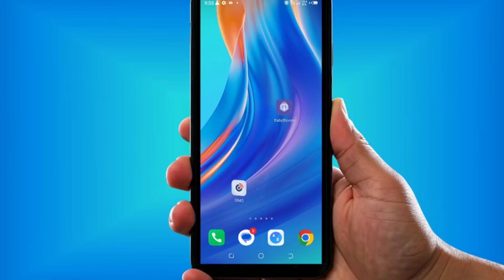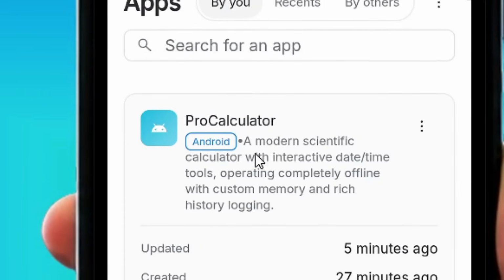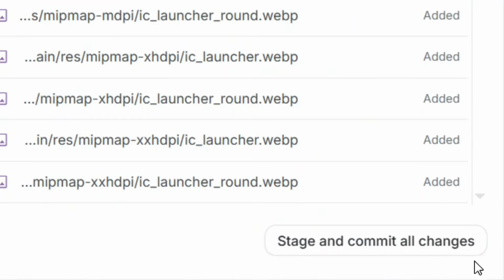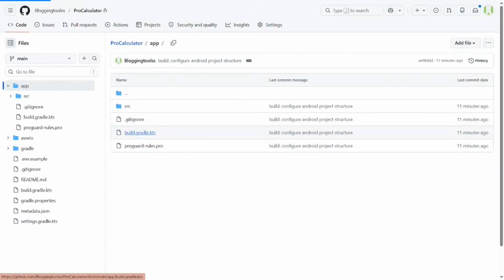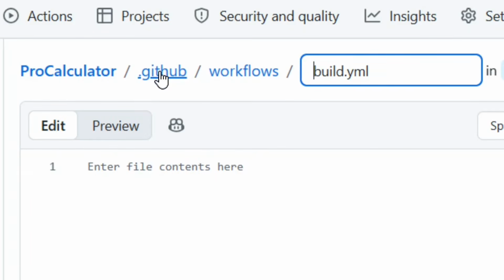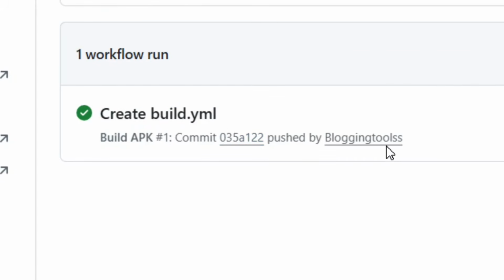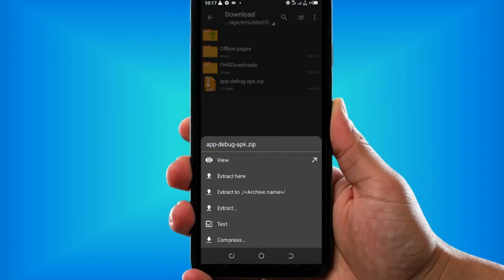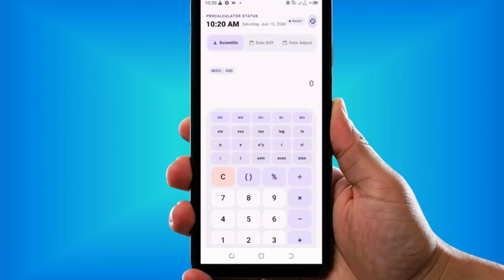Build APK from Google AI Studio on Phone (Works on Any Phone)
Learn exactly how to build an APK from Google AI Studio directly on your phone in this simple guide. This video shows you the step-by-step process to get your Android app's APK and install it, working on any phone. You don't need a computer for this method to create and deploy your app.

Please copy the full prompt used in this video from the google docs